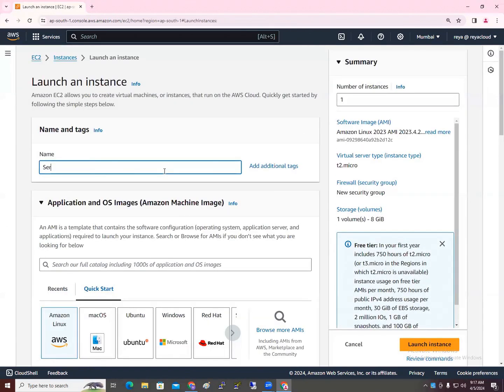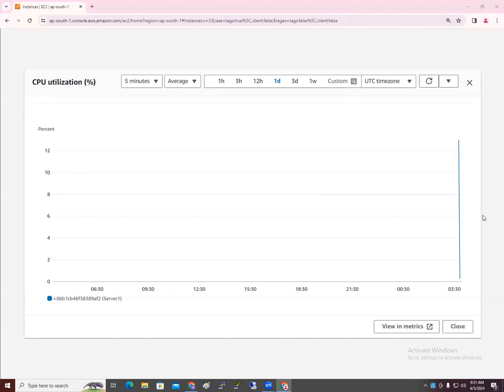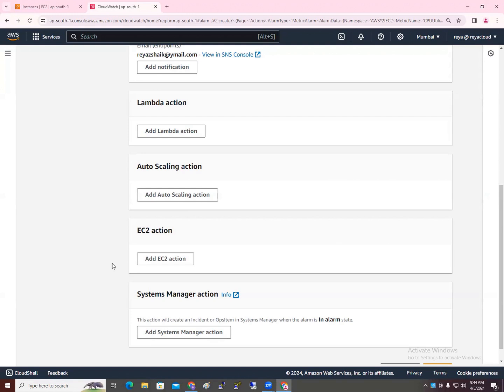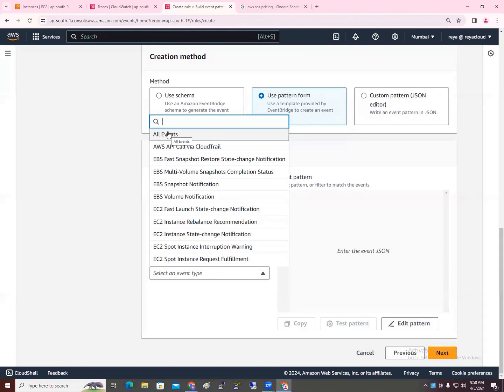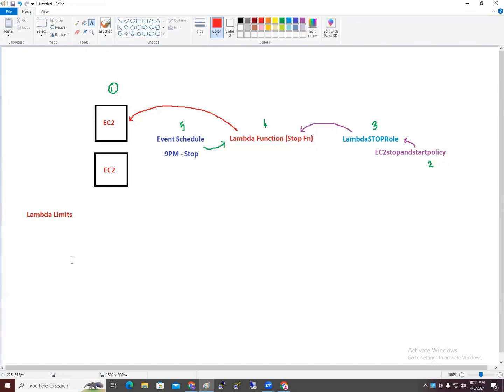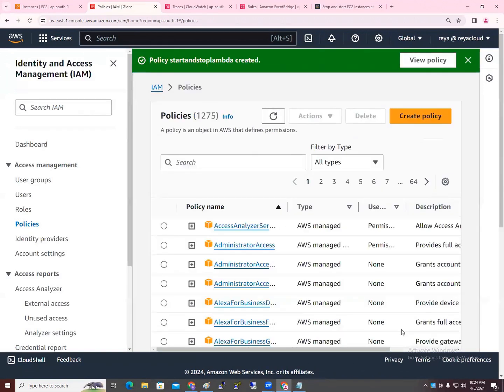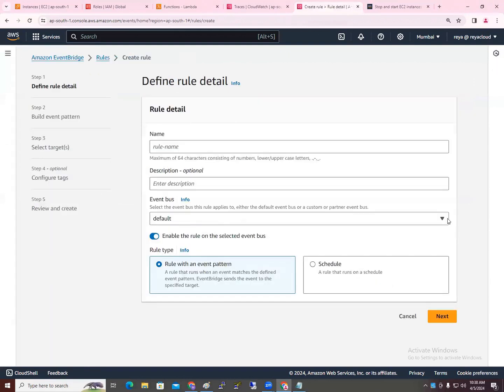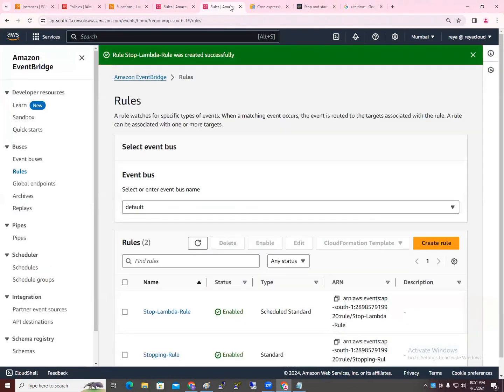37th Session AWS CloudWatch Practicals & Lambda Theory & Practicals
37th Session AWS   CloudWatch Practicals & Lambda Theory & Practicals